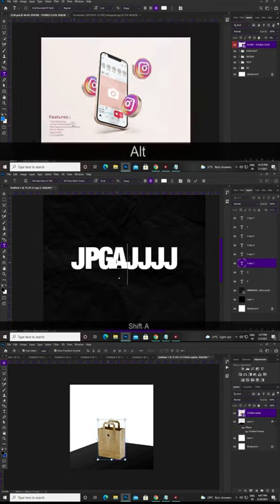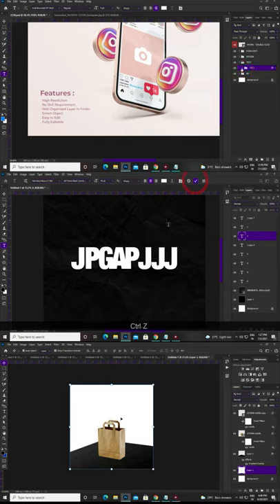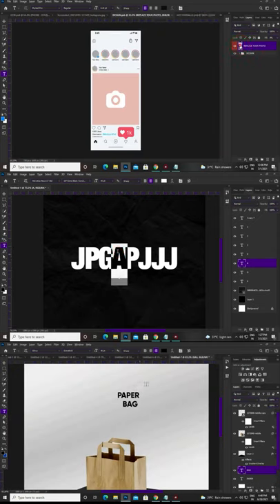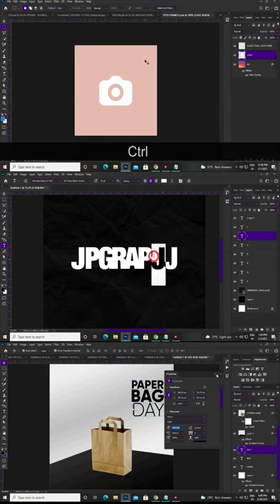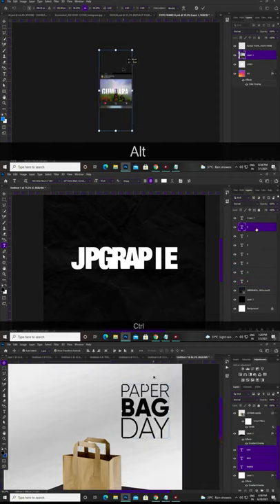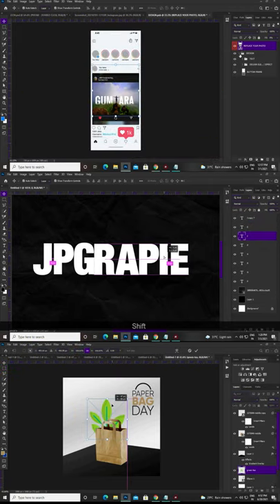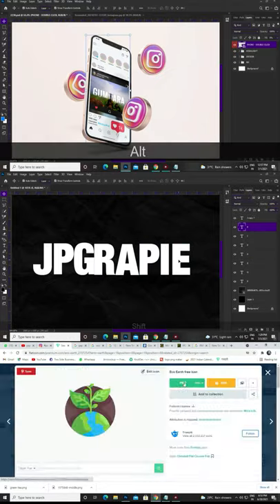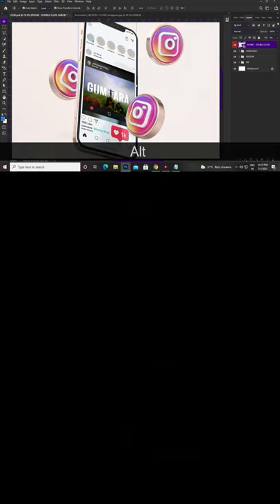Power Of Photoshop | Reel By Jpgrapie Song Credits To Benny Productions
Today I tried Youtube Shorts Hope You Guys Will Enjoy It .
Power Of Photoshop
( Jpgrapie Graphic Designer )